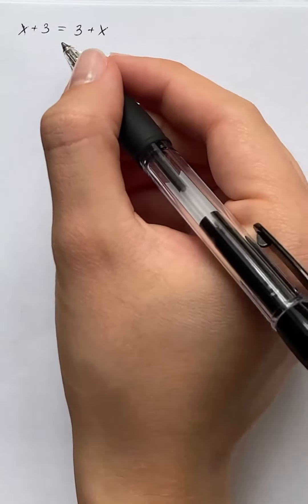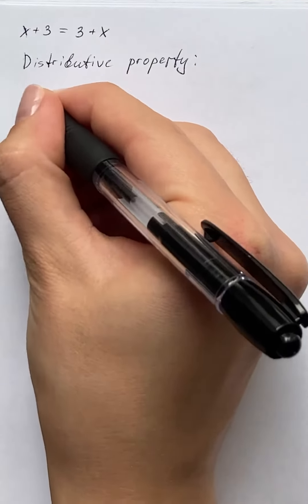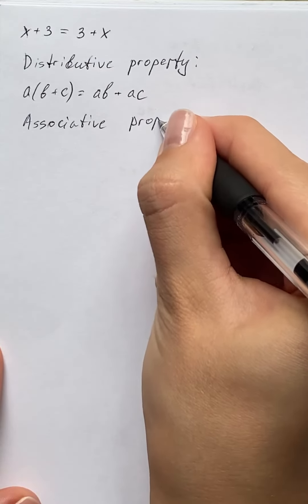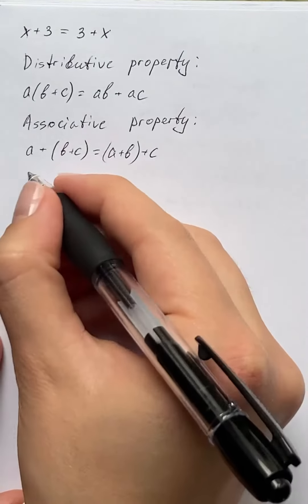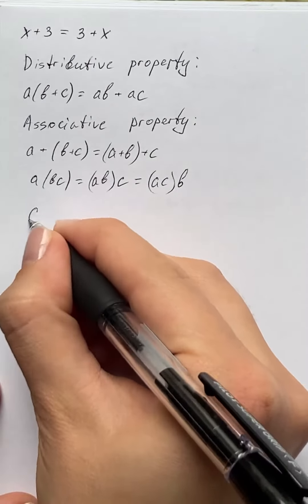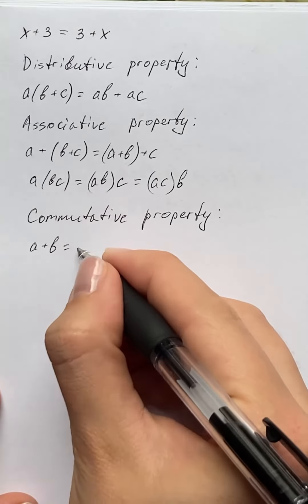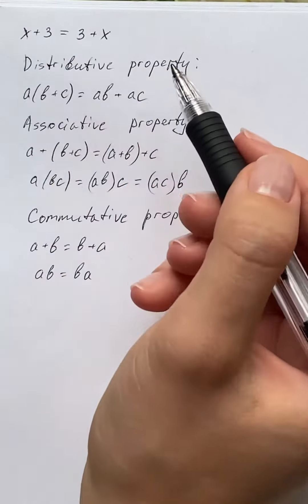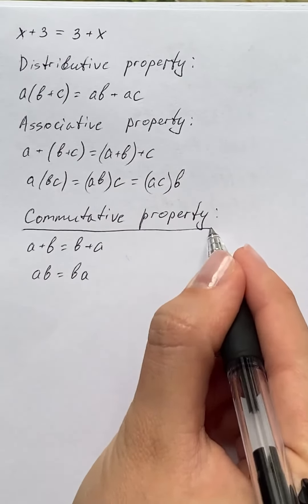To find:Unit price of an item from a grocery store. Solution to Algebra question: ... | Plainmath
Solution to Algebra question: To find:
Unit price of an item from a grocery store.
The price of a box of 12.9 ounce box of macaroni and cheese is $2.98